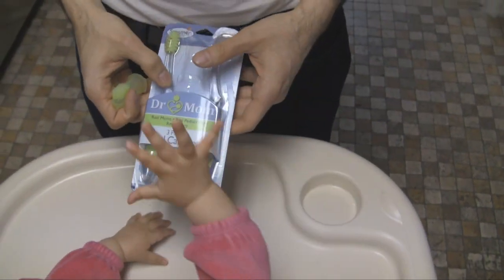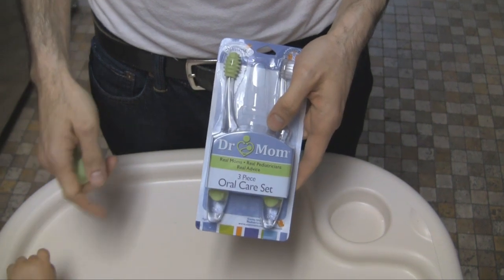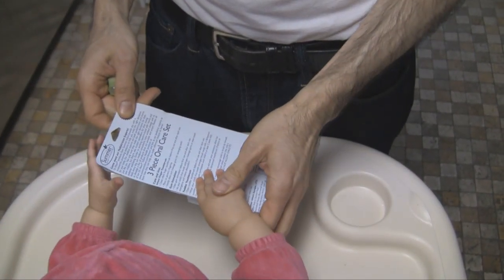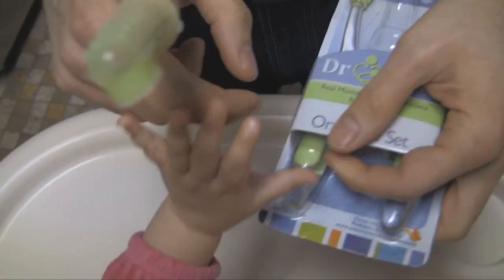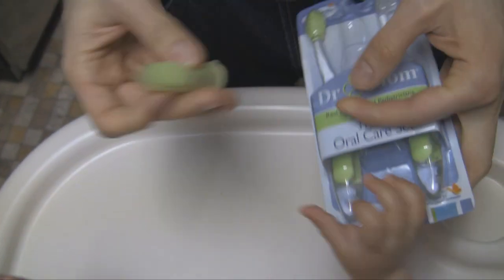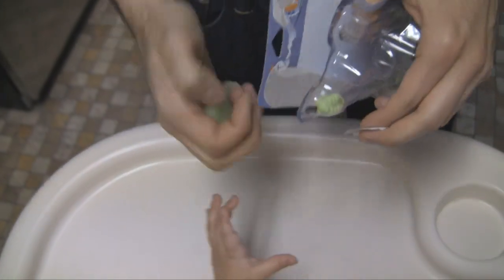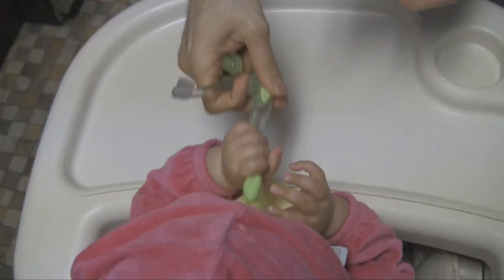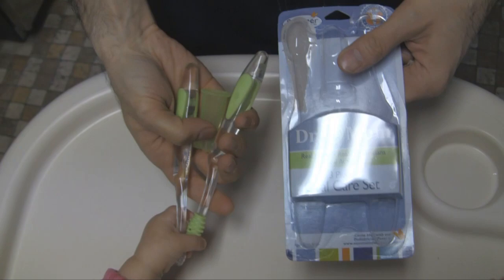Baby Toothbrush Review - Summer Infant Dr. Mom 3-Piece Oral Care Set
We found the best price on this baby toothbrush!

Our 10 month old baby now has 2 tiny teeth. Recommended by our pediatrician, we are supposed to brush her tooth at night and before naps. We purchased the Summer infant Dr. Mom 3 Piece Oral Care set. Long name, but pretty cool product. And best of all, our baby really likes the finger toothbrush.